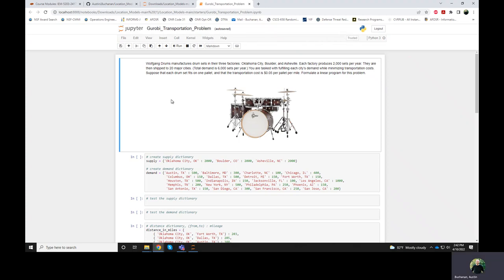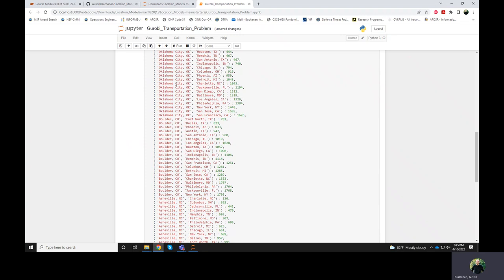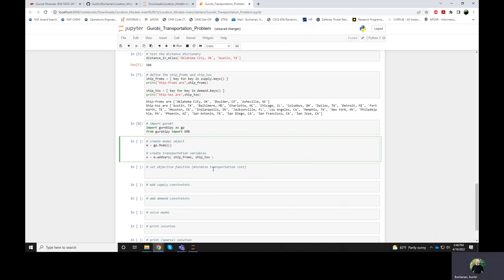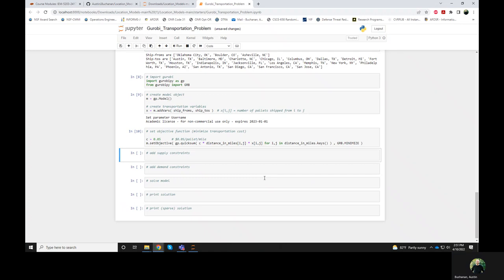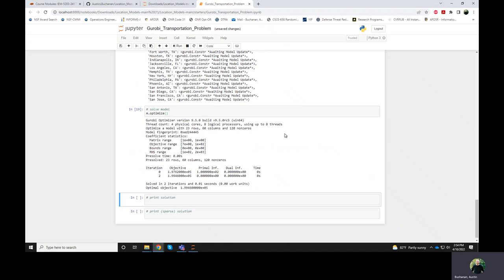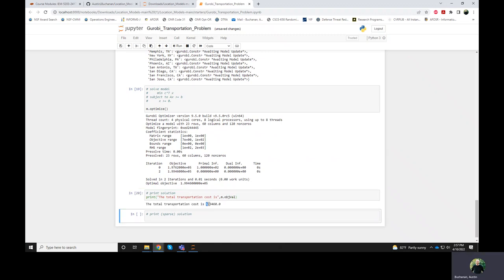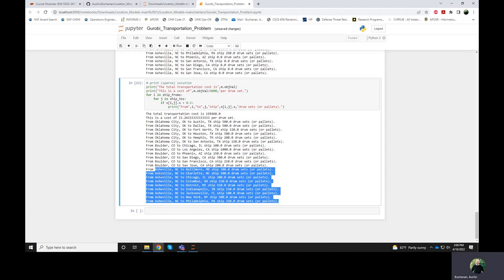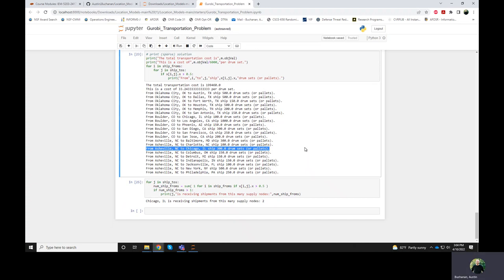Gurobi Transportation Problem